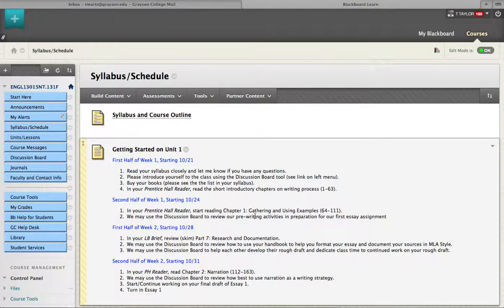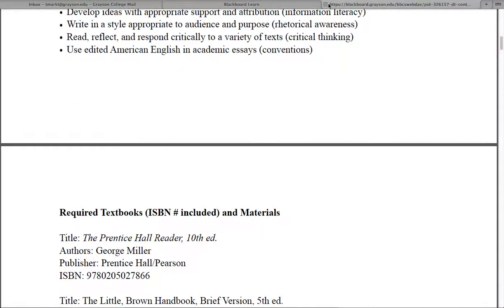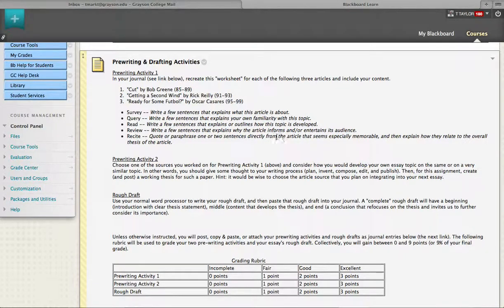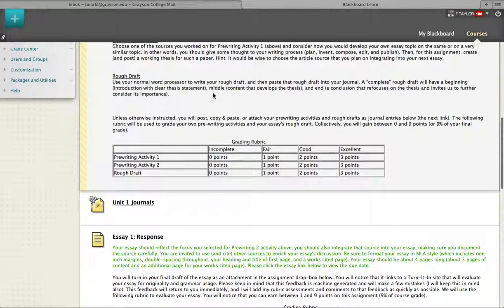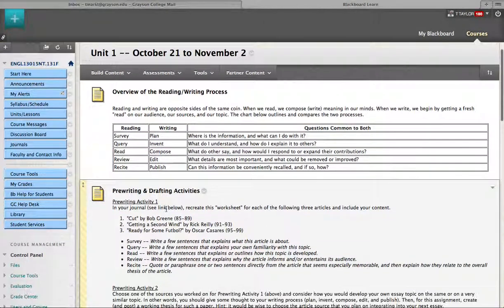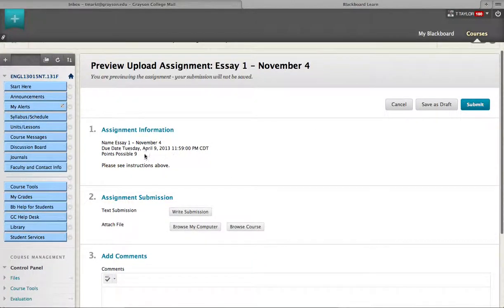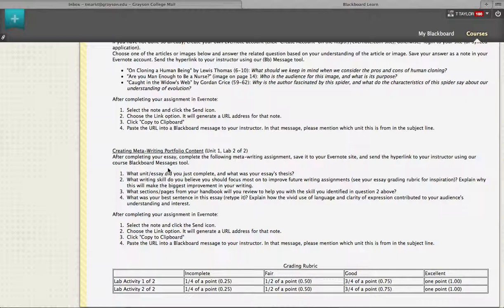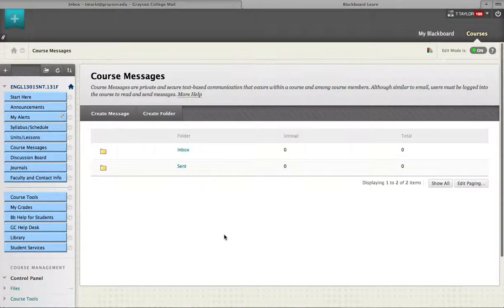Class Introduction to Bb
Navigating Blackboard